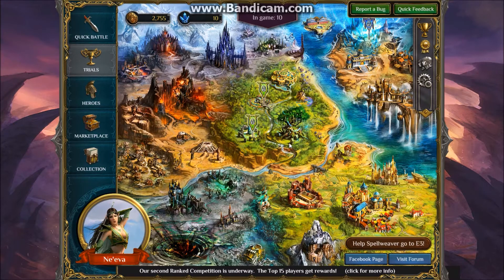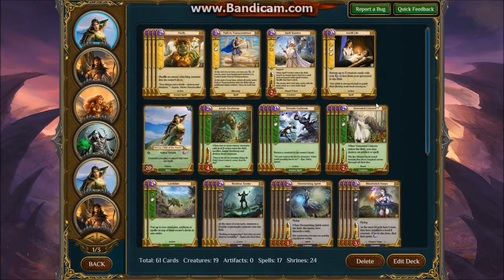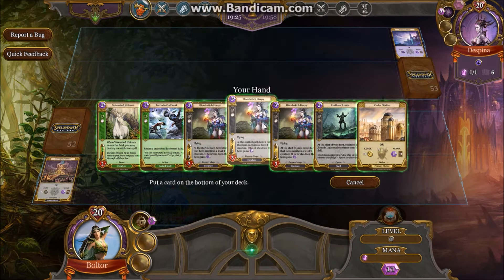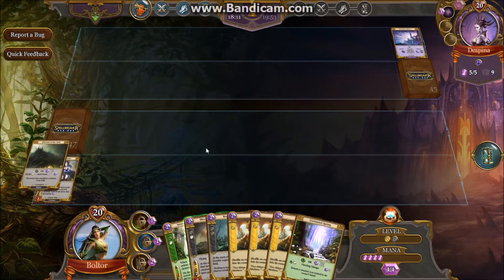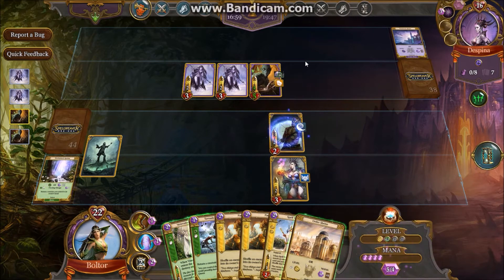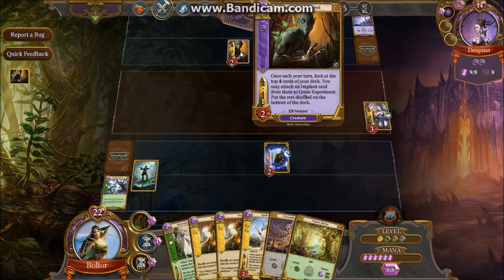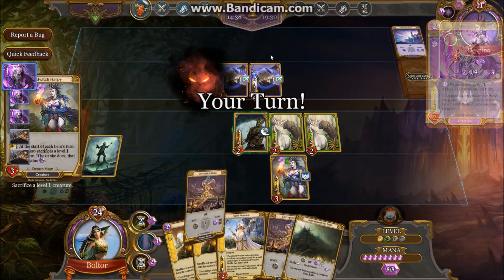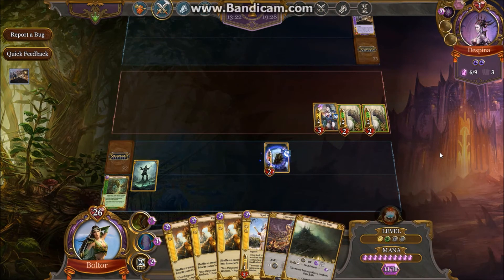ONC Bounce Deck Spotlight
A Game with EpsilonDawn's Order/Corruption/Nature Bounce Deck!